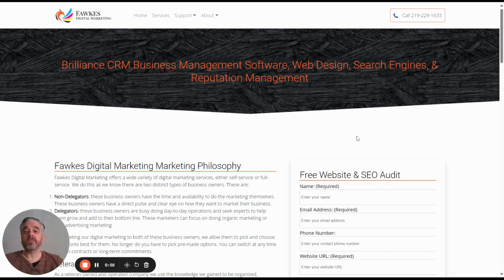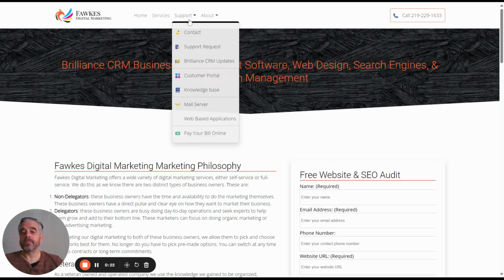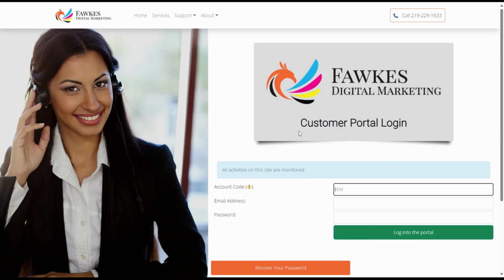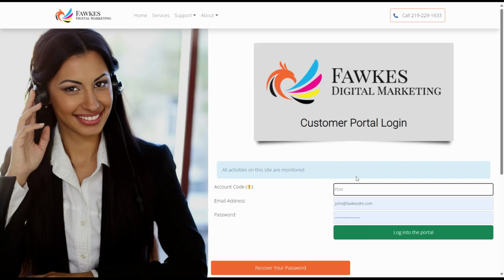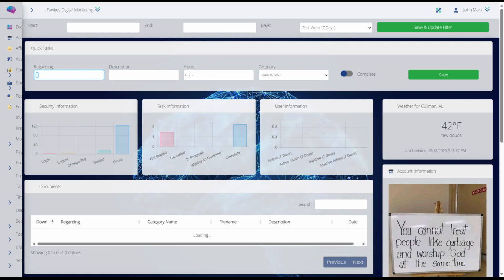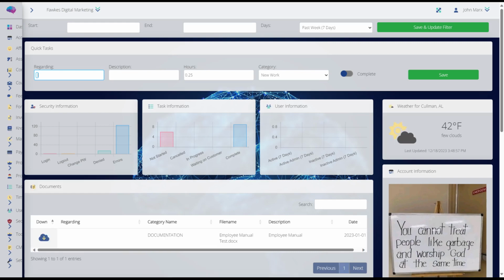Login to the Customer Portal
When you go to the website you can access the private client portal by adding /Portal/ to the end of your website portal. Example of the URL that you would enter. Replace our domain name with your website domain. Your organization may send you automatically to the login page or be a link on the site as well.

This covers how to login into the system.